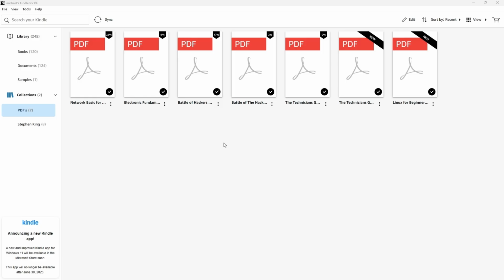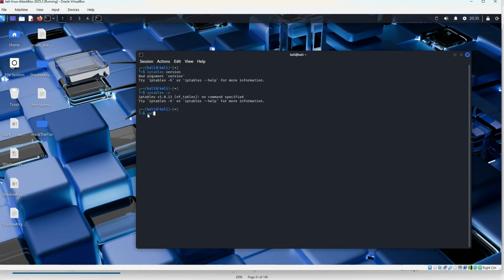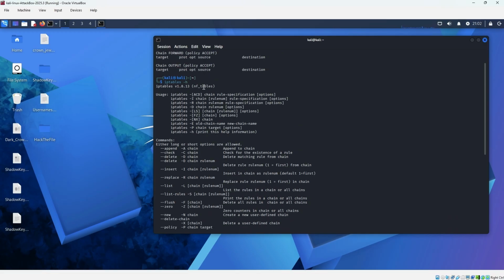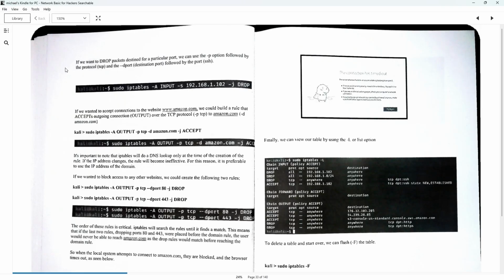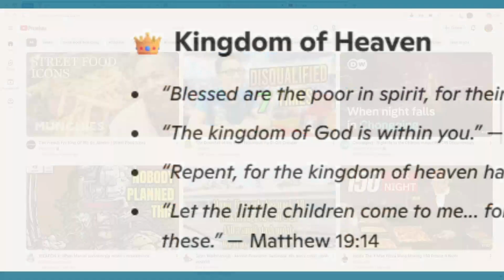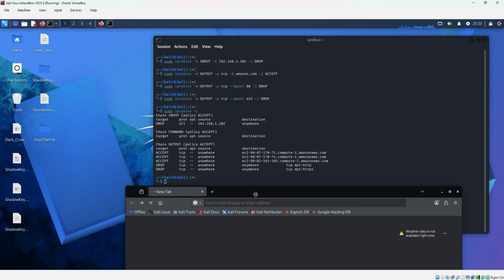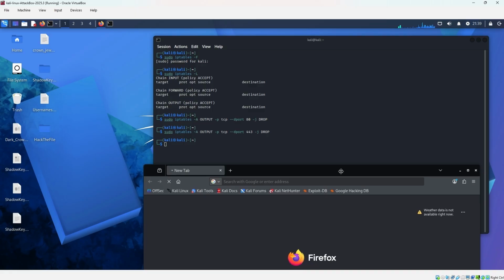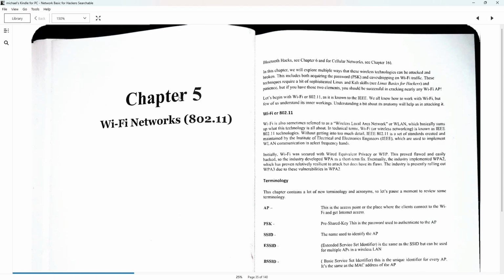Networking Basics for Hackers Video 5, Linux Firewalls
🔥 Want to go deeper?